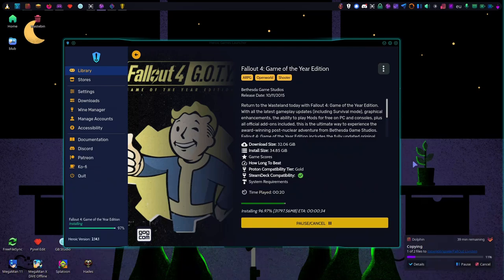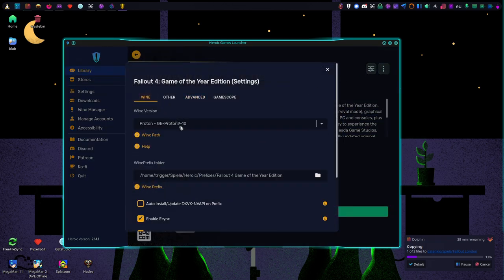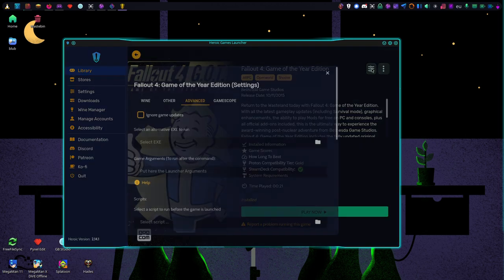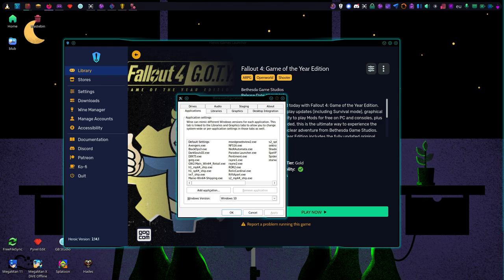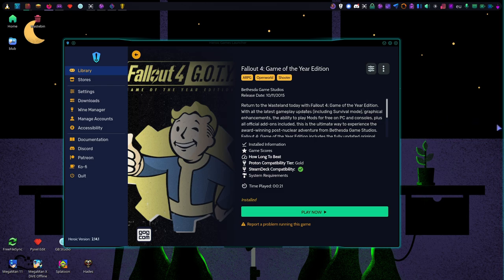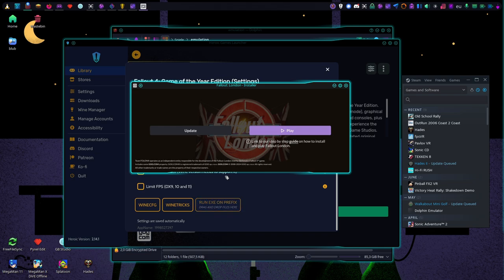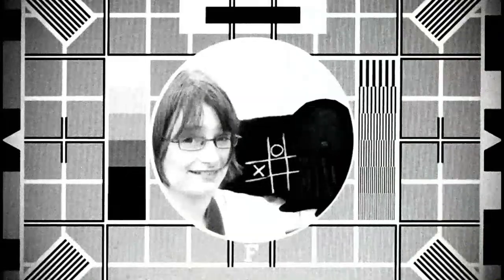FallOut London: Installation of the GOG version through Heroic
After asking in the Heroic Discord, one of the devs linked a tutorial on their Github on how I get the addon for FallOut 4 installed.

Works for me for the most part although the install button doesn't work for me when selecting FallOut London in Heroic.
Have to go through FallOut 4 which did the trick, everything else is as described in the wiki.

I have been told the reported bug I had will be fixed with the next update, other than that the game works just as expected.